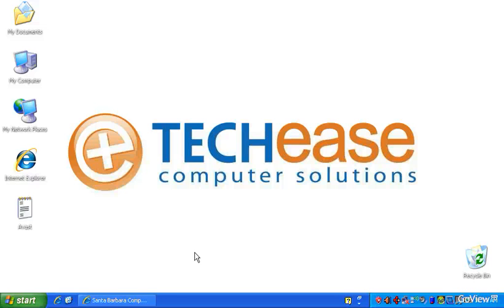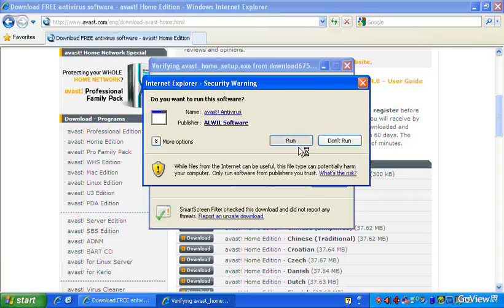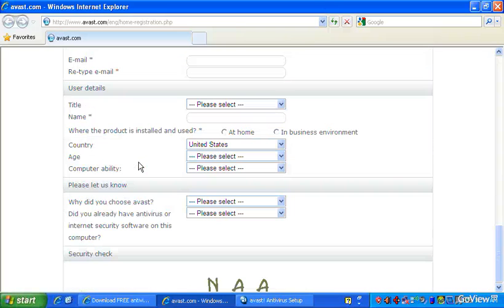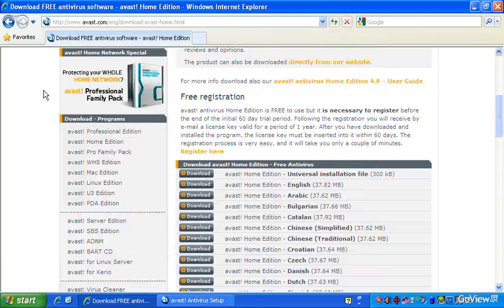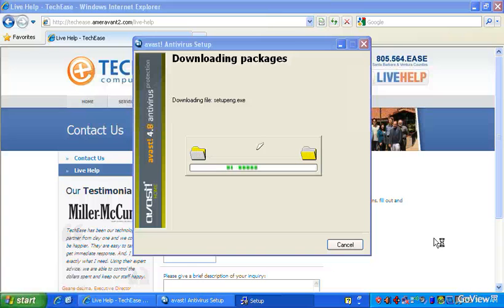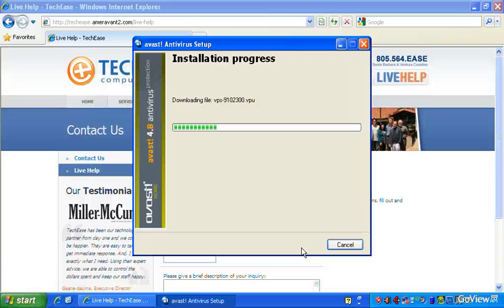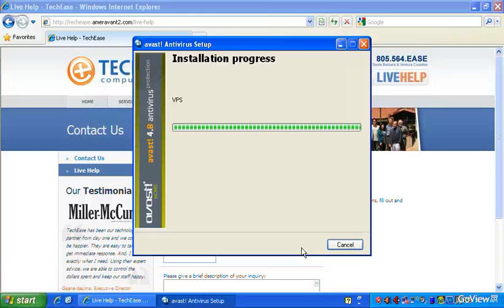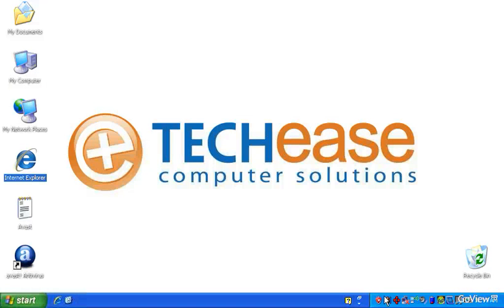Free Antivirus Install by TechEase - Avast 1 of 2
Free antivirus installation How To instructions from TechEase, Santa Barbara and Ventura's virus, spyware and malware removal experts. Follow this tutorial to learn how to install an effective virus prevention tool on your computer, laptop or PC.

This is the first video, see our second video for steps to complete the install after the reboot.

If you're already infected and need help removing a virus, trojan, spyware, adware or other malware, for a tech in Santa Barbara or a remote support session.